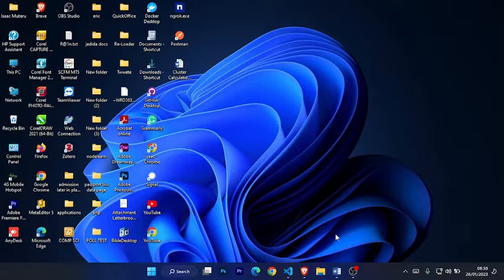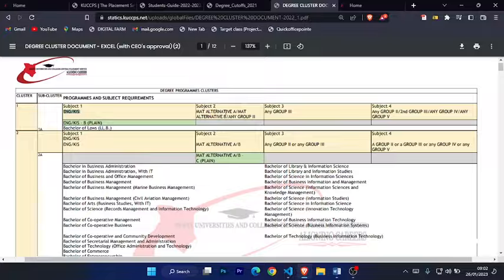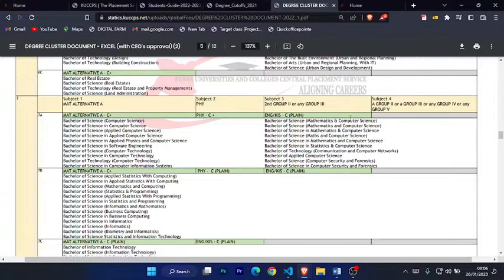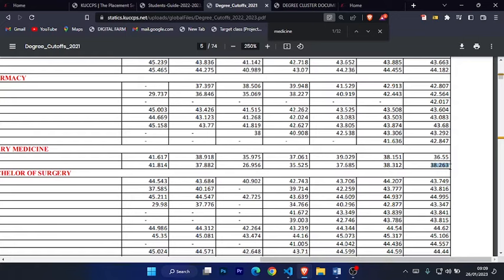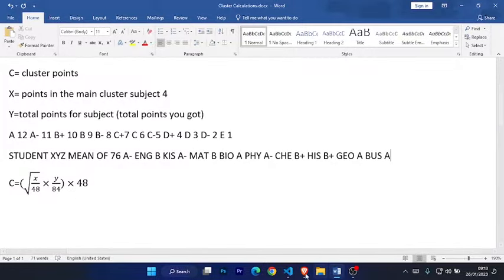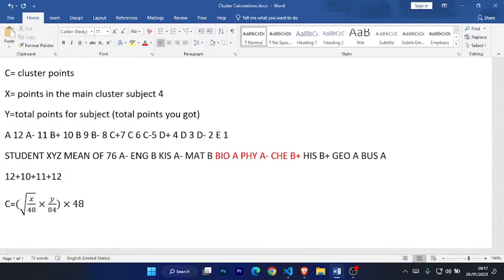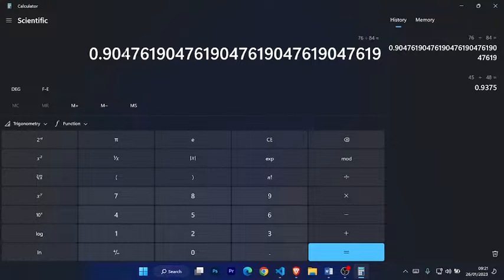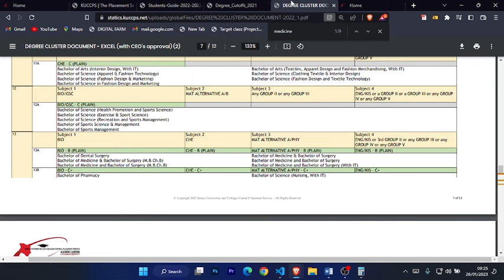How to calculate KCSE Cluster point to determine the the course and University to Select. KUCCPS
In this video we guide you on step by step way to calculate your cluster point, and determine the course to take at the university.